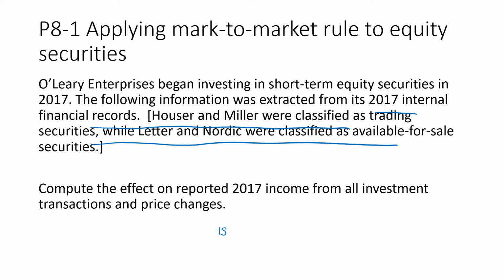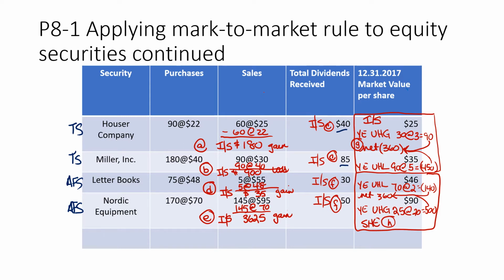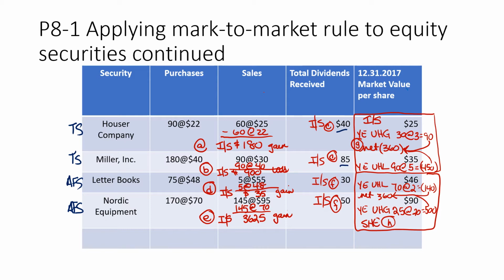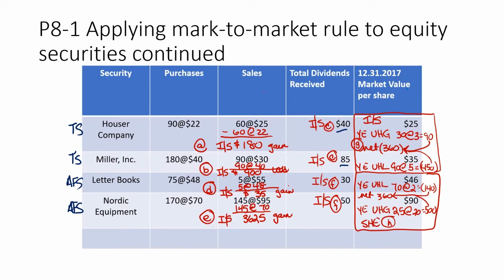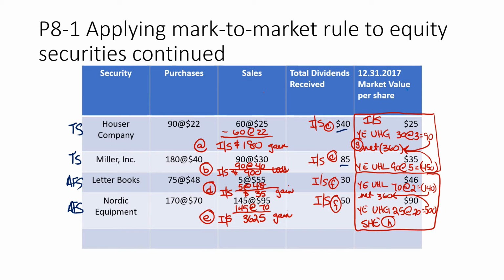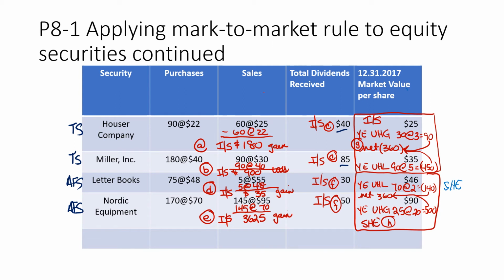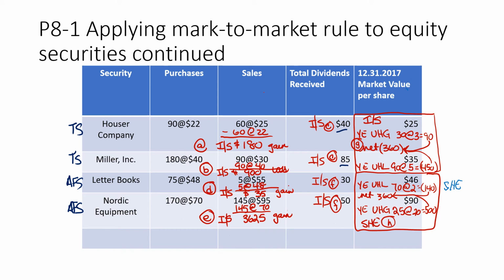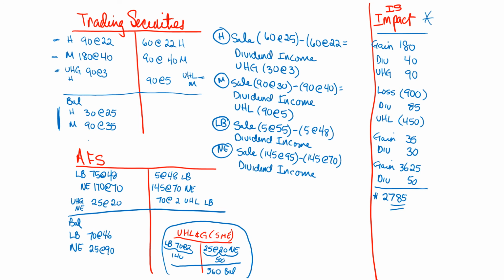8b 04 Short-term Investments Comprehensive Example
ACT 512  Module 8b